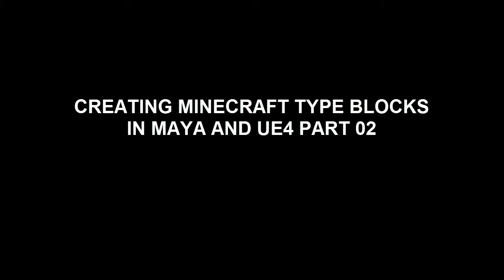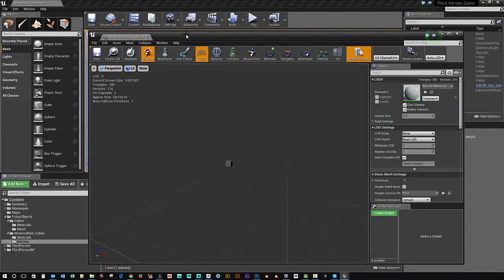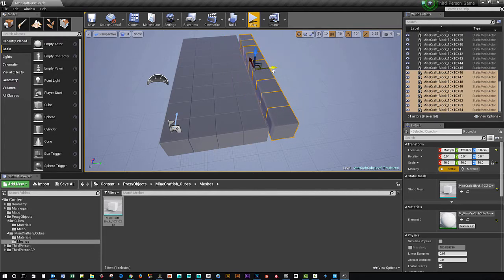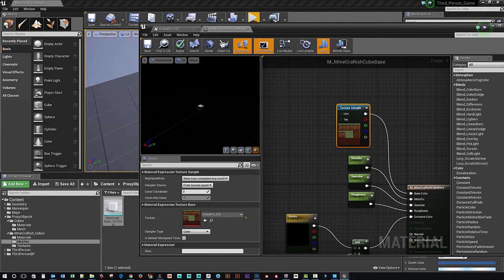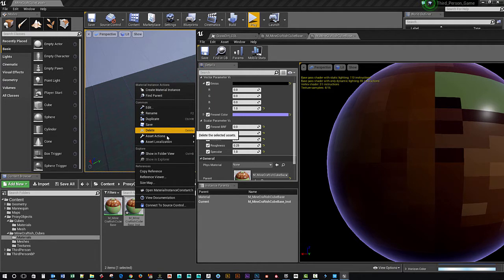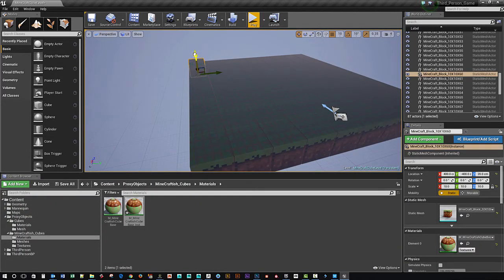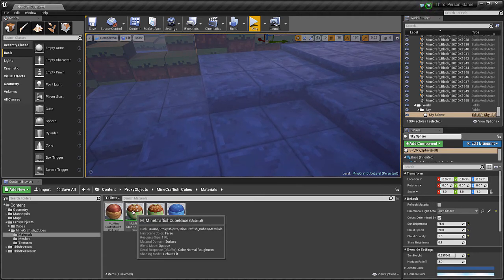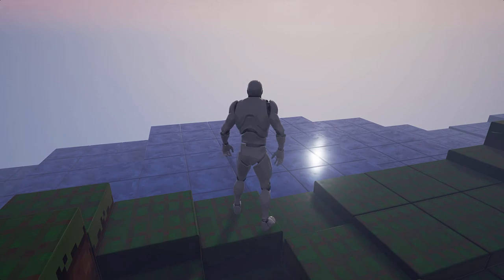Getting Started In UE4 MineCraft Blocks In Maya UE4 Part02